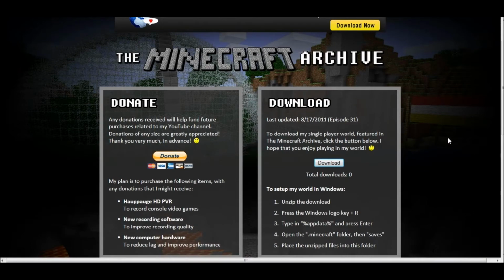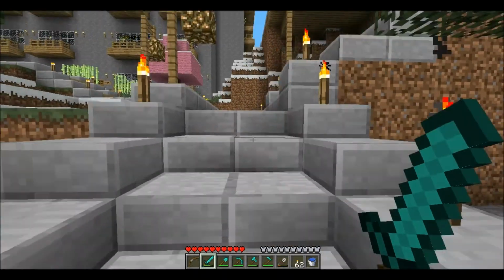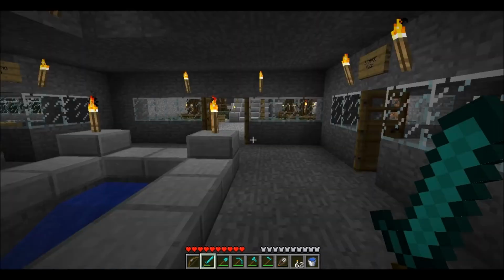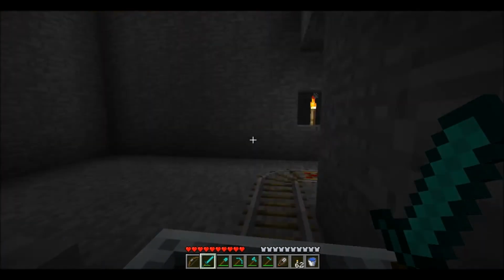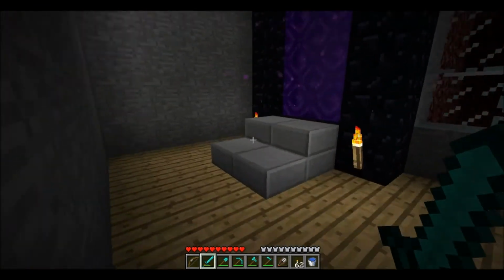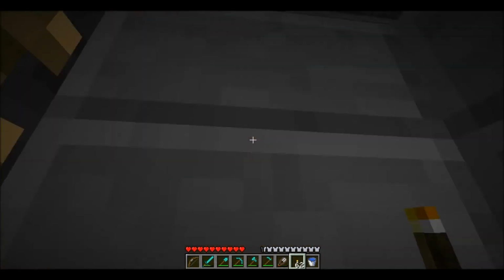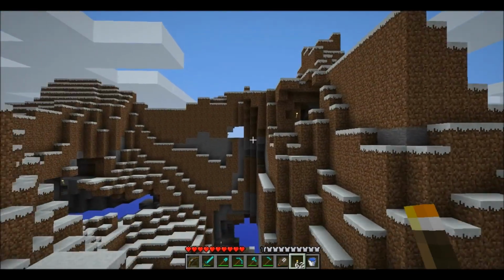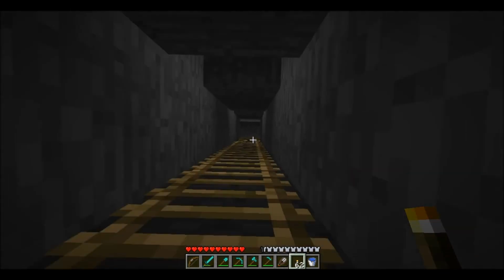The Minecraft Archive S1E31: World Download & Tour (Jared3118)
This video was originally released on August 17, 2011.

The Minecraft Archive followed my adventure in the "new" PC game, Minecraft, starting in December 2010. In the series, I start in Alpha v1.2.6 and play through Official v1.0. Through three seasons, I explore the world of Minecraft, build bases, and optimize resource gathering.

The viewers made The Minecraft Archive special, and their influence can be seen throughout the series. Near the end of Season 3, I became a father in real-life, and ultimately made the decision to step away from YouTube to focus on parenthood. After many viewer requests, The Minecraft Archive is returning to YouTube, 10 years after it's original release!

In the series, I go by my former YouTube name, Jared3118.